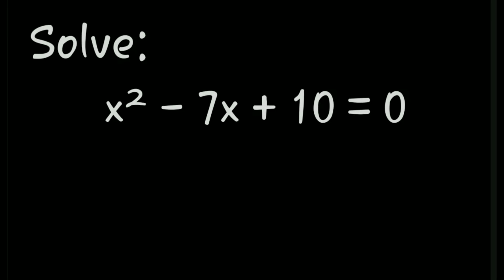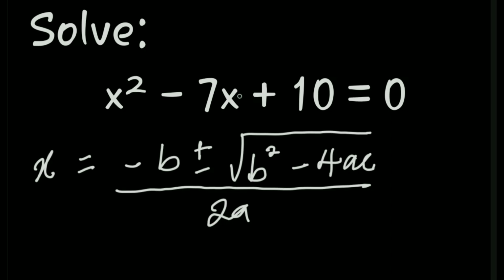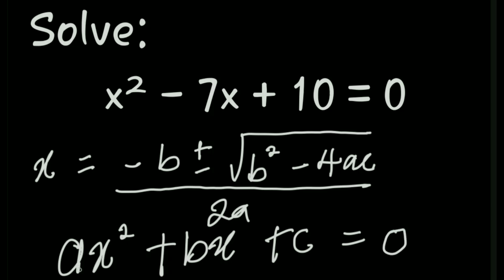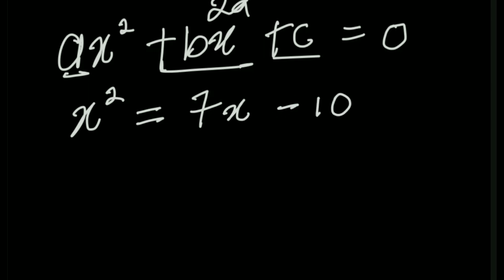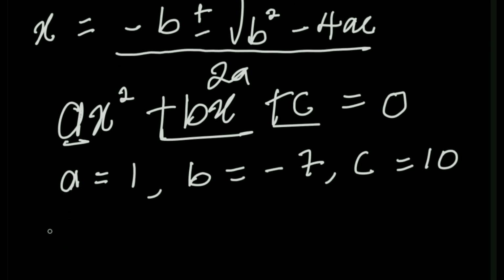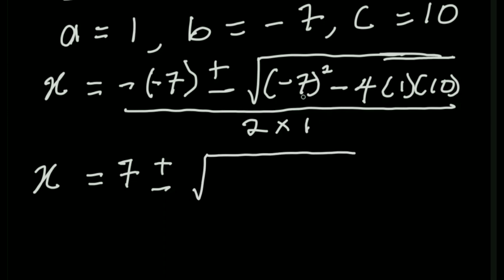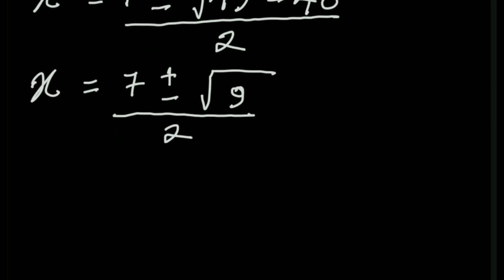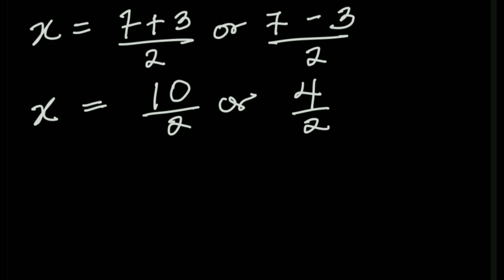All quadratic equations in one formula.